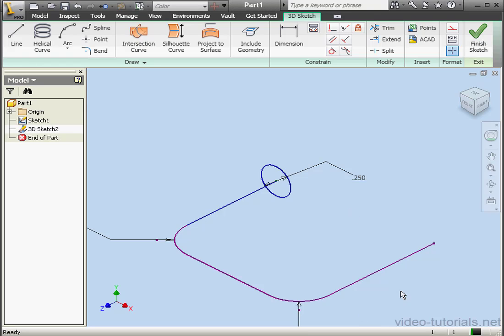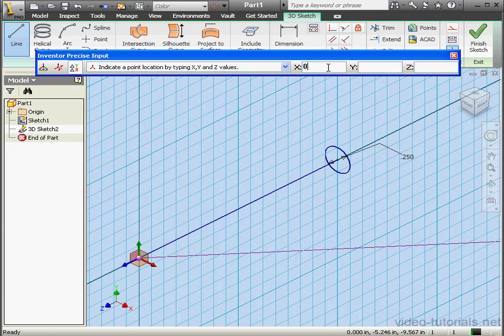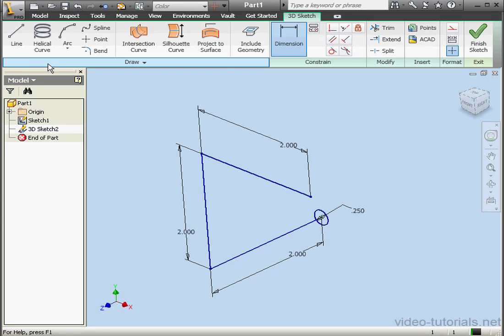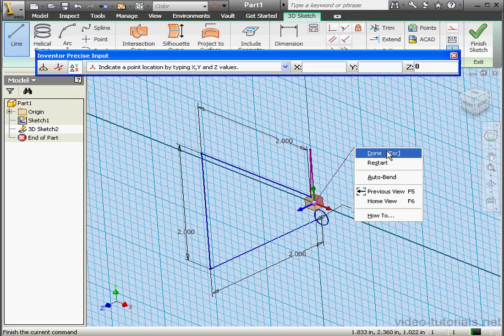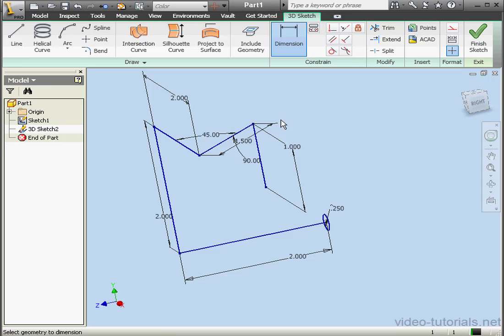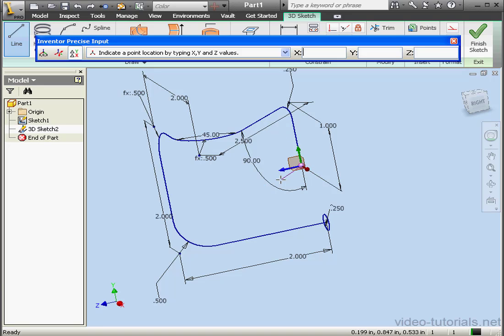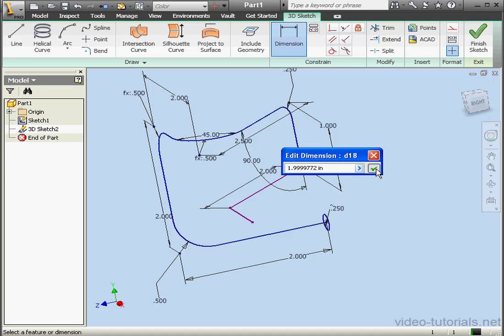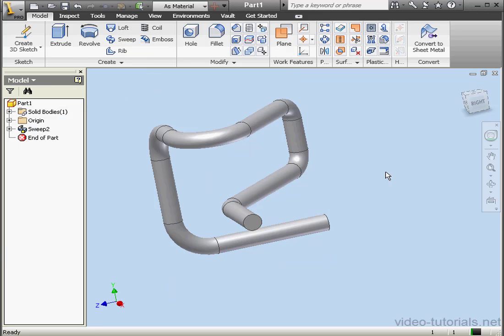AutoDesk INVENTOR Surface Design 22 ( Precise Input )